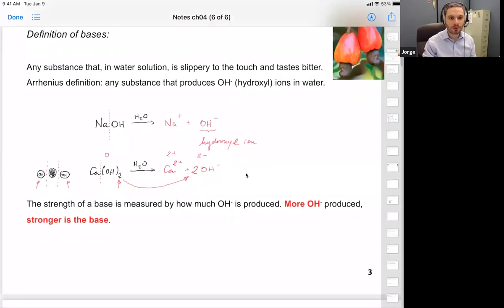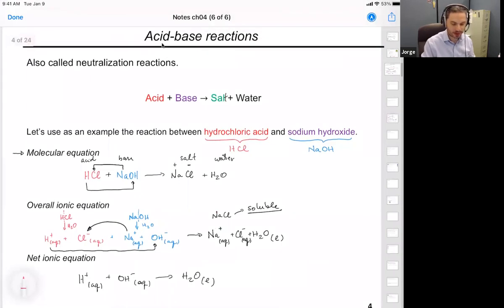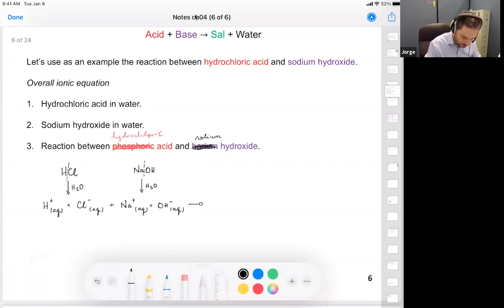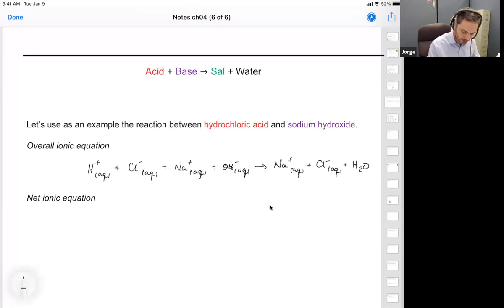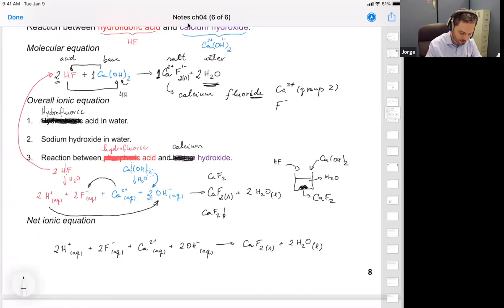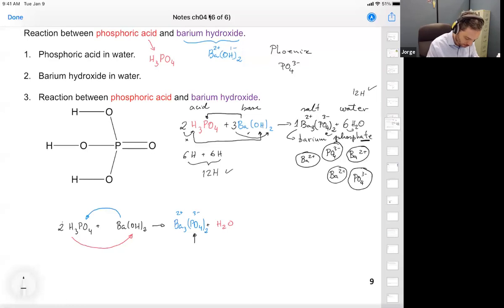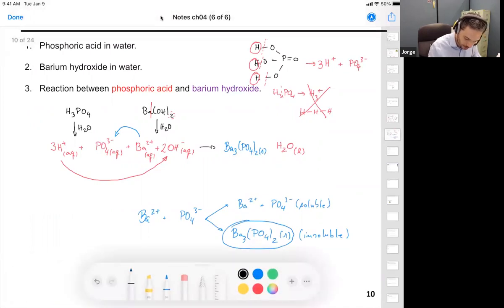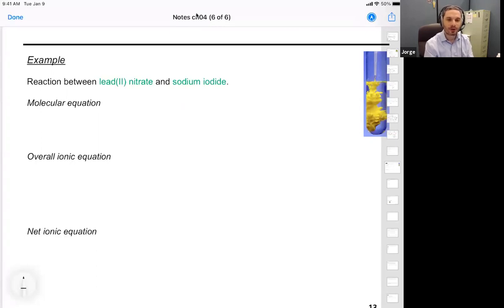Lecture Mar12 CHEM 109 Spring 2021